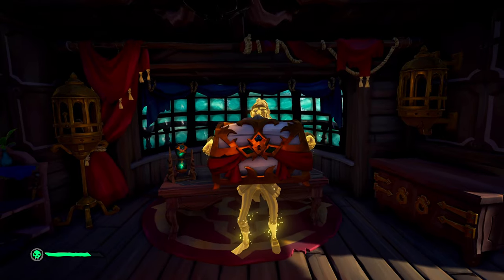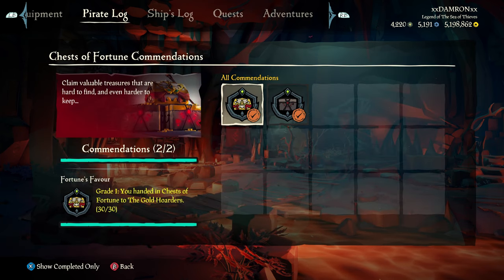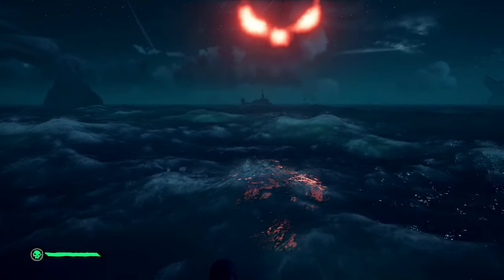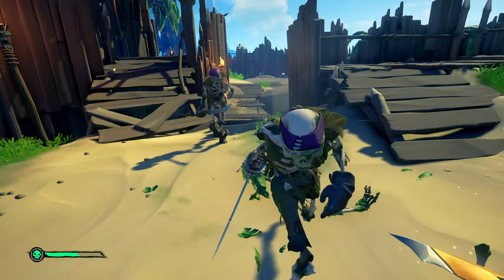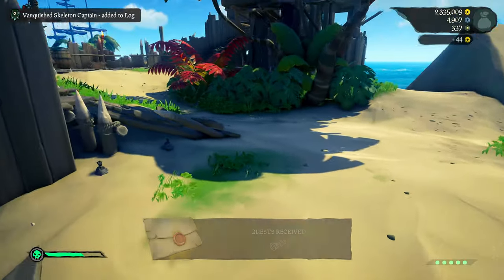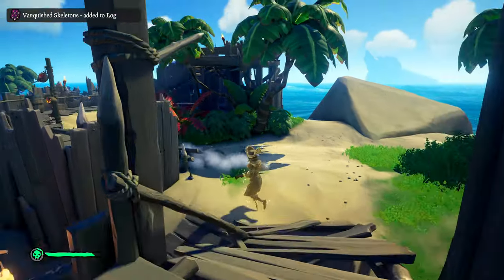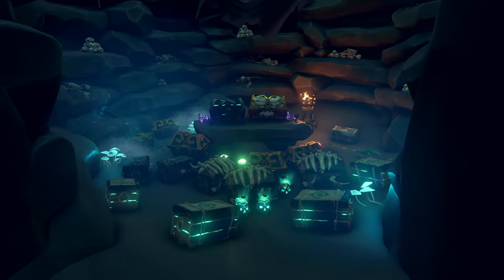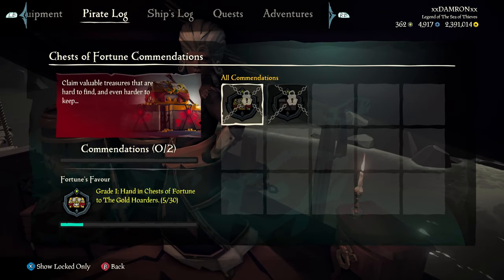SoT: Chests of Fortune Guide (Favour the Bold and Fortune-ate Outcome Achievement Guide)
Ahoy maties! This video will cover the new Chest of Fortune found as part of the season 9 update in Sea of Thieves.  We are going after the Favour the Bold and Fortunate-ate Outcome achievements which are tied to this new chest which can be found in the Fort of Fortune during season 9.  Keep in mind this chest will move to different world events in future seasons!

I hope you find it helpful and I'll see you on the seas!
-Damron Out